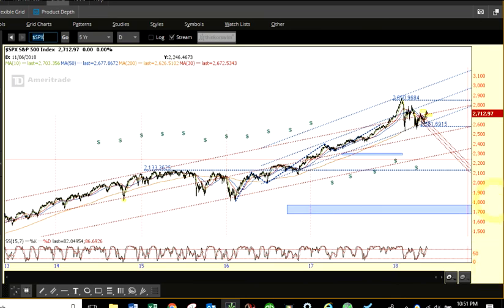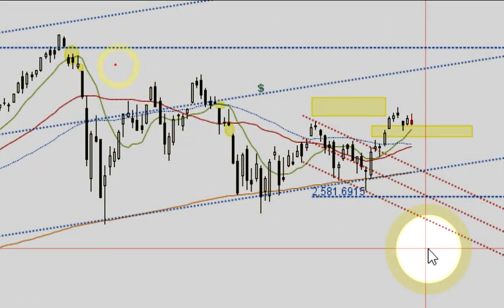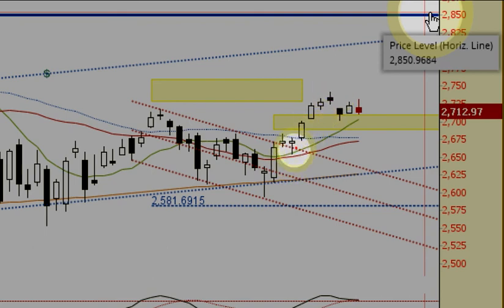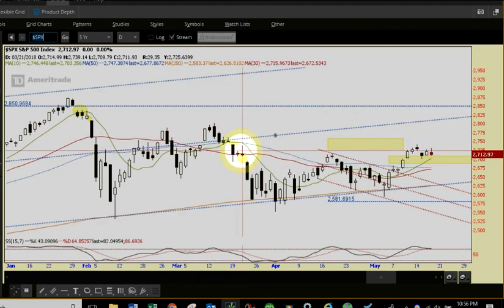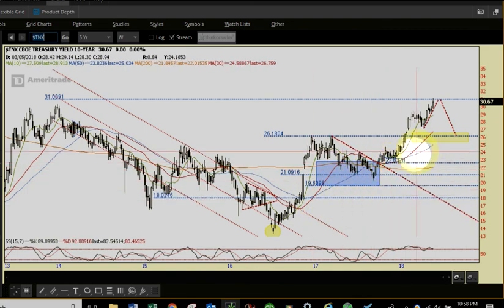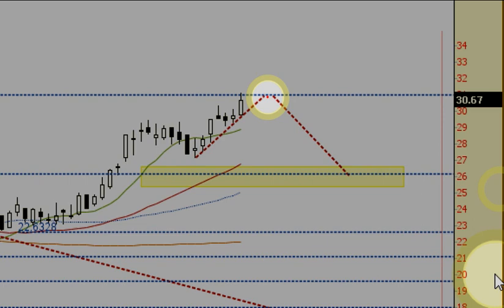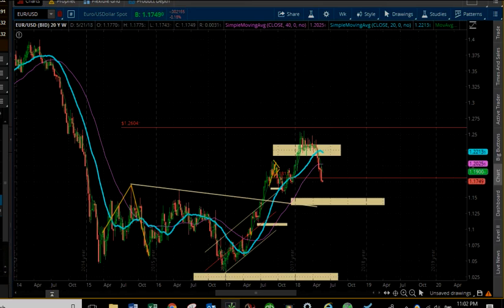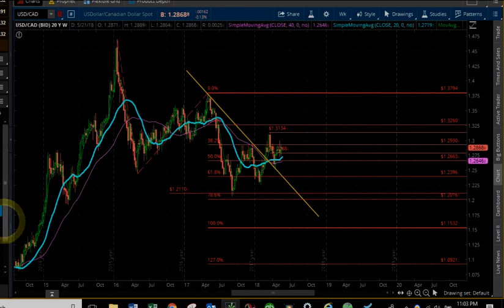Middle Class Investor - Still Critical Juncture